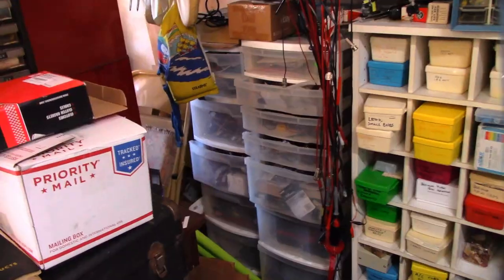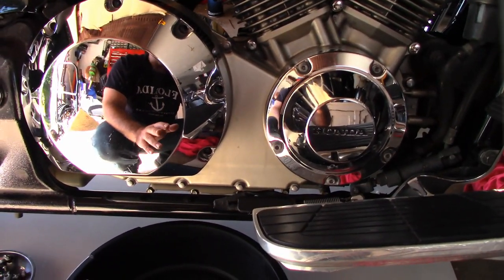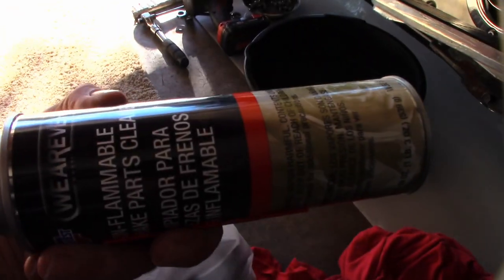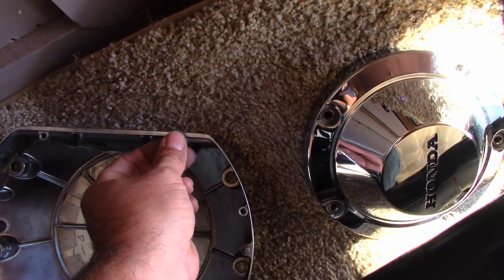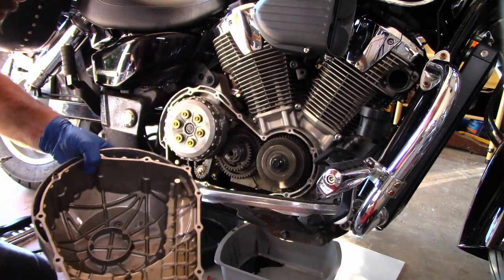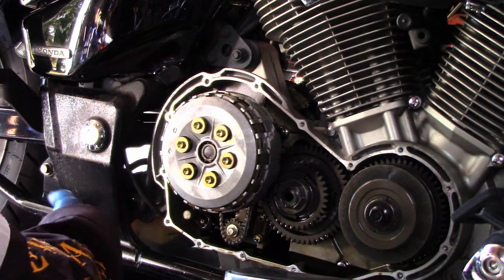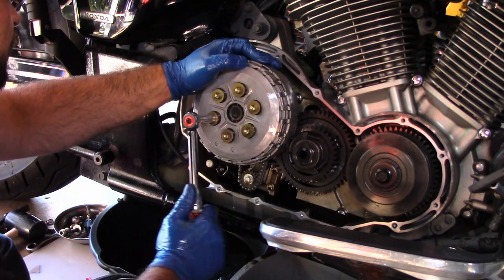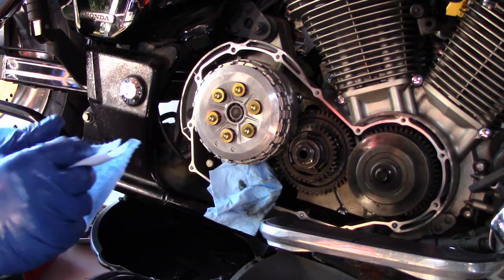vtx 1800 Clutch replacment Full version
Honda VTX1800 full video , teardown, inspection and installation of Barnett performance clutch kit. tips and tricks to complete your job correctly. is your clutch slipping? better get to this before wearing out of other surfaces. BUY with new clutch springs